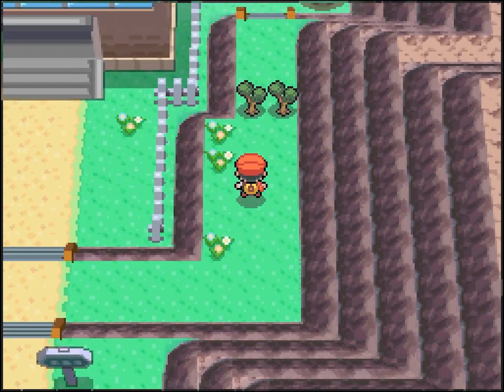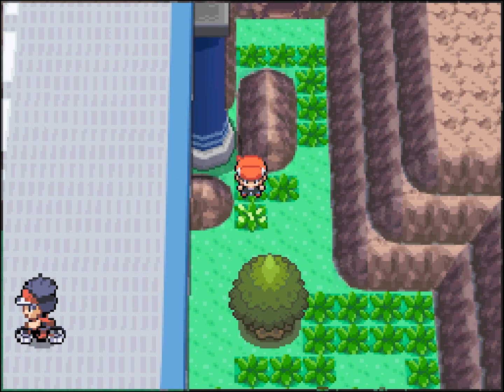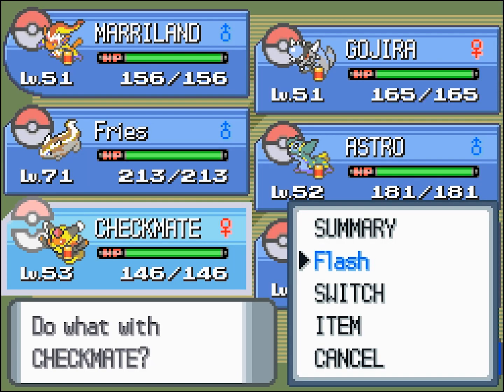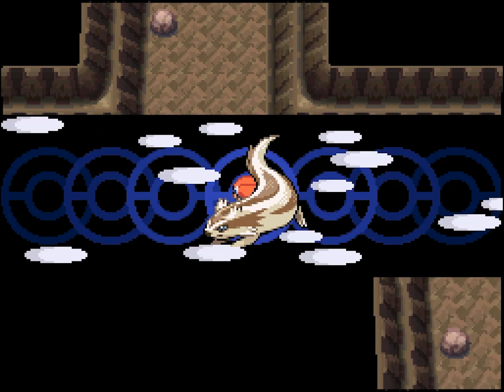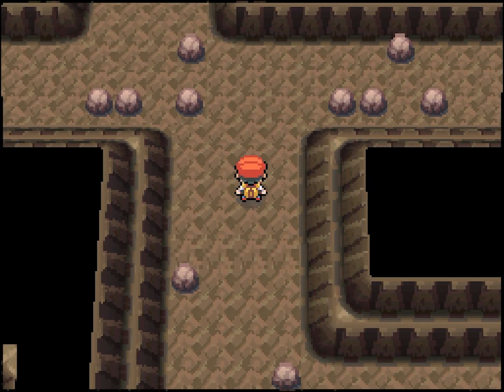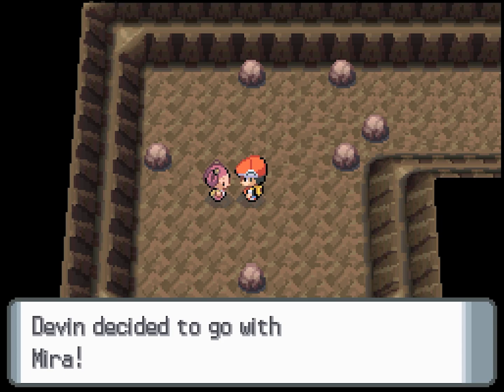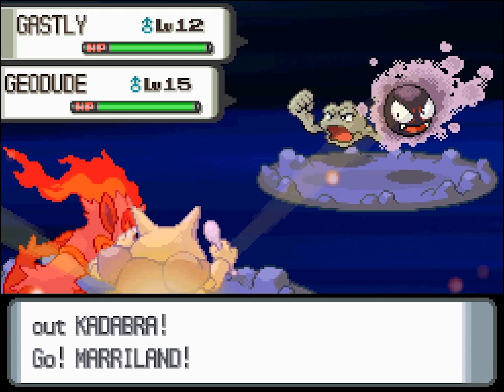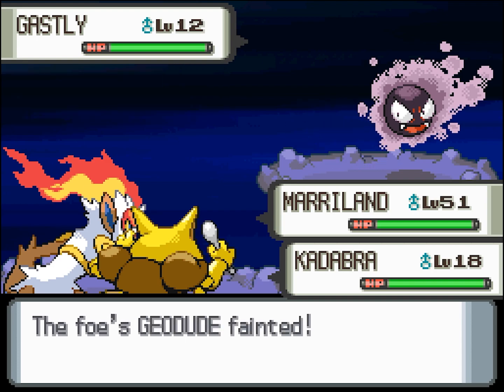Pokémon Diamond, Part 89: Mira, Mira, In The Cave!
Welcome to Marriland's Pokémon Diamond Post-Game Adventure! This time I'm going back to do something that could have been done waaaayy long ago (Part 13¾???) and that's rescue Mira from the boring part of the Wayward Cave!